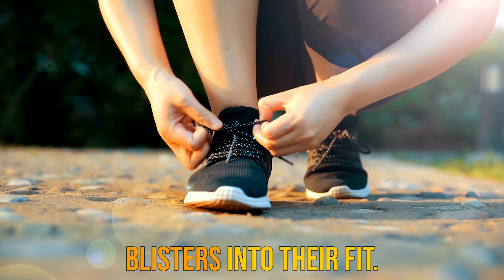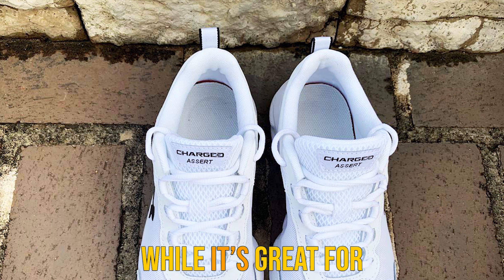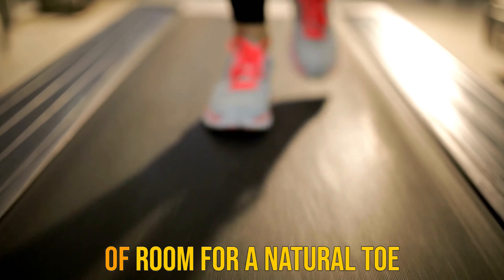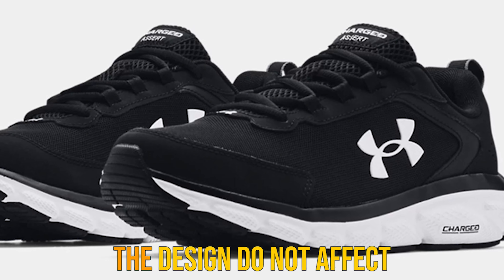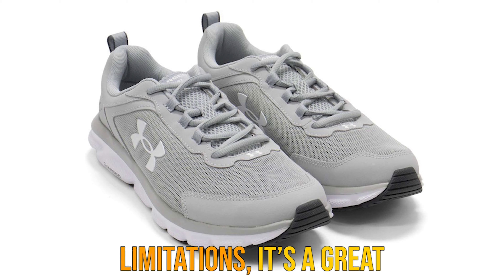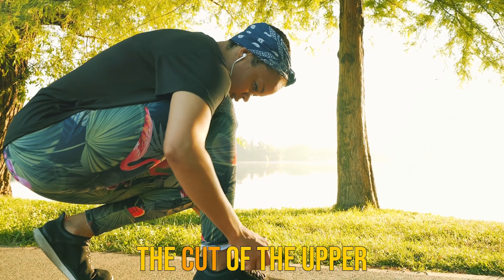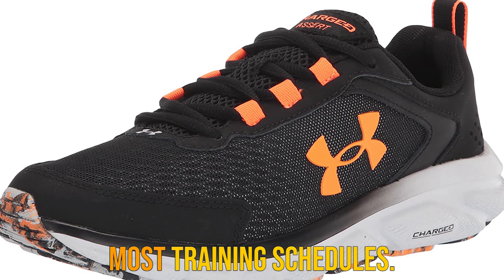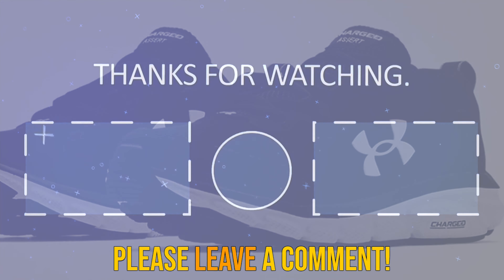UNDER ARMOUR CHARGED ASSERT 9 REVIEWS [2023] IS UNDER ARMOUR CHARGED GOOD?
ARE YOU IN SEARCH OF THE BEST RUNNING SHOES THAT PROVIDE EXCEPTIONAL COMFORT AND SUPPORT? LOOK NO FURTHER THAN THE UNDER-ARMOUR-CHARGED ASSERT 9 RUNNING SHOES. UNDER ARMOUR CHARGED ASSERT 9 REVIEWS

▬▬▬ 👇Buy link 👇▬▬▬
✅Under Armour Men's Charged Assert 9 Running Shoe
✅Amazon US
✅Amazon UK
✅Amazon CA

Under Armour is a well-known athletic apparel and footwear company that has been around for over two decades. Their commitment to innovation and technology has earned them a reputation for creating high-quality products that meet the needs of athletes and fitness enthusiasts.

The Charged Assert 9 Running Shoes are no exception. These shoes are designed to provide a comfortable and responsive ride, thanks to their lightweight construction and responsive foam cushioning. They also feature a breathable mesh upper that allows for optimal airflow and helps keep your feet cool and dry during intense workouts.

One of the standout features of these shoes is their traction. The rubber outsole provides excellent grip on a variety of surfaces, making them a great choice for running on roads, trails, or treadmills. Additionally, the shoes have a durable construction that can withstand regular wear and tear.

Another benefit of the Charged Assert 9 Running Shoes is their fit. The shoes have a snug and secure fit that helps prevent slipping and sliding while you run. They also come in a range of sizes and widths, ensuring that you can find the perfect fit for your feet.

However, some potential drawbacks to these shoes include their lack of arch support and narrow fit, which may not be suitable for individuals with wider feet. Additionally, some reviewers have reported that the shoes may wear out faster than expected.

Overall, the Under Armour Charged Assert 9 Running Shoes are a solid choice for runners who are looking for comfortable, responsive, and durable shoes. While they may not be the best option for everyone, they are definitely worth considering if you're in the market for new running shoes.

🎞️HOKA ONE ONE CLIFTON 9 REVIEW 2023 A RELIABLE, EVERYDAY RUNNING SHOE | BEST HOKA RUNNING SHOES

Some of the footage used in this video is not original content produced by FITNESS HOBBY. Portions of stock footage of products were gathered from multiple sources including, manufacturers, fellow creators, and various other sources.